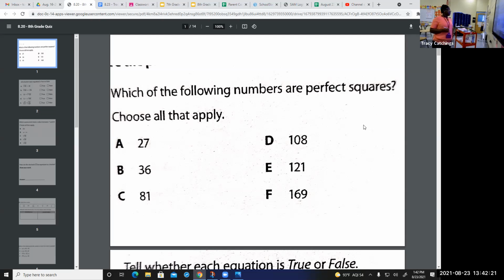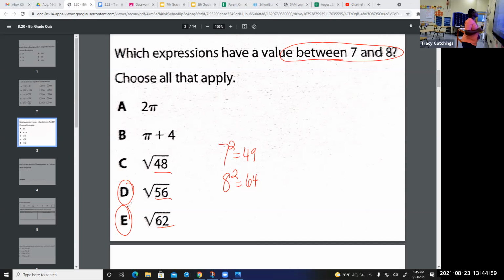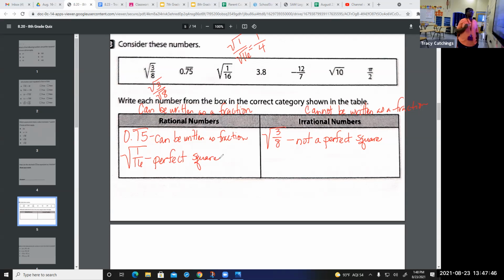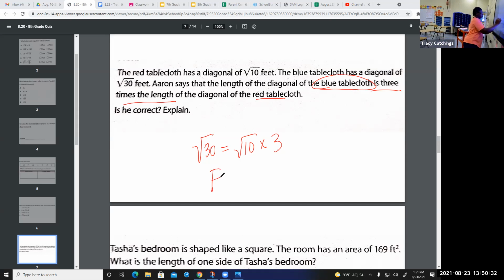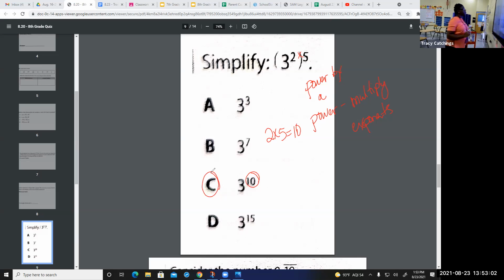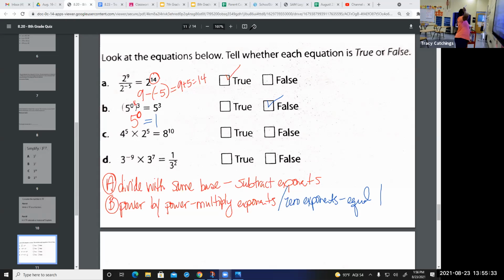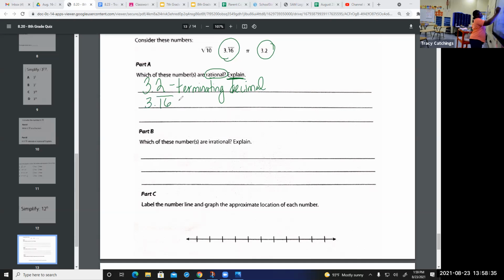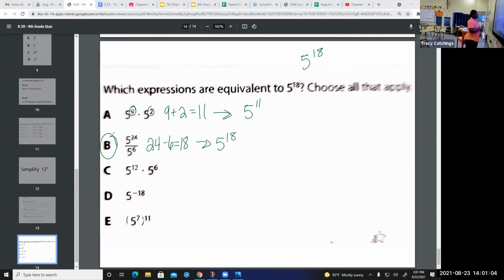Aug. 20th - 8th Grade Test Review